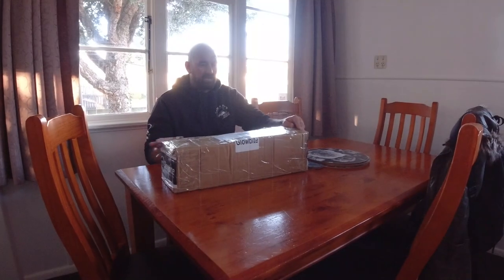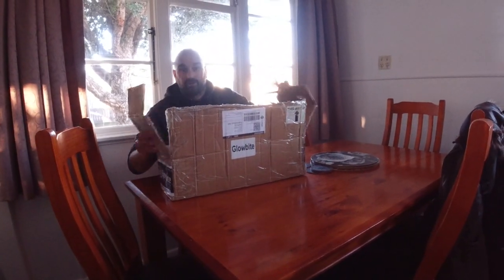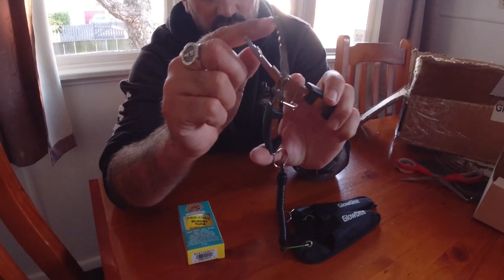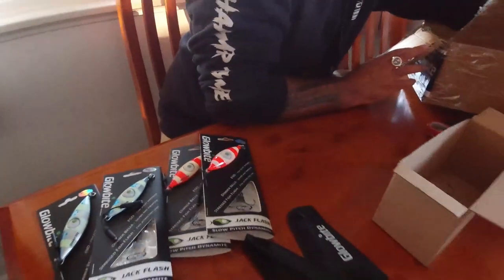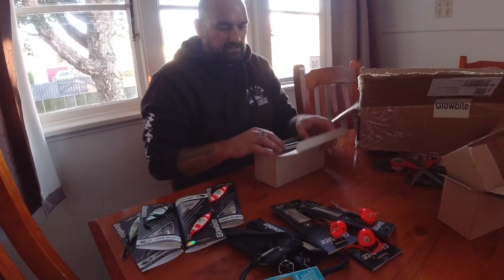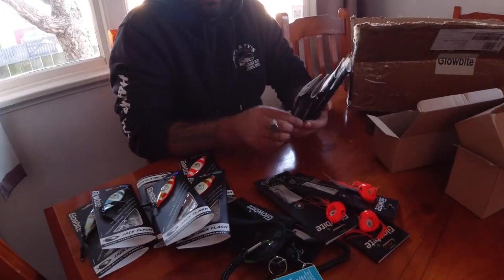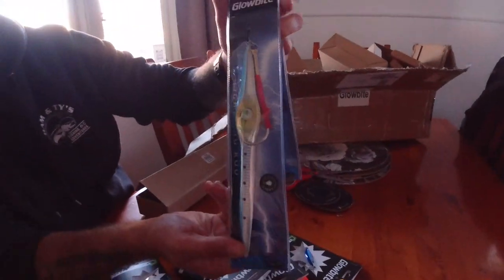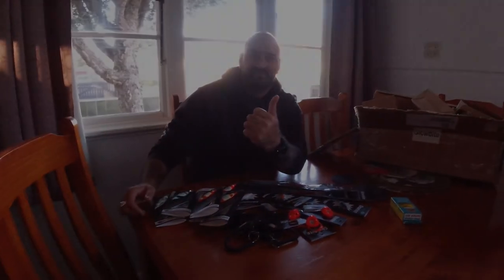Next seasons gear has arrived.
In this footage Ham takes you through some of the gear that he will be using and the techniques he uses when fishing with different jigs.